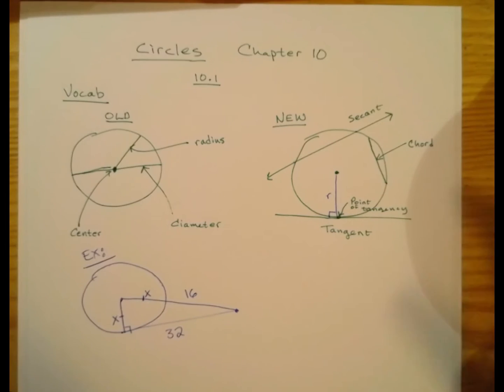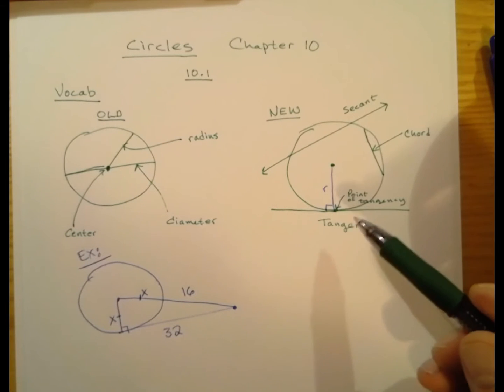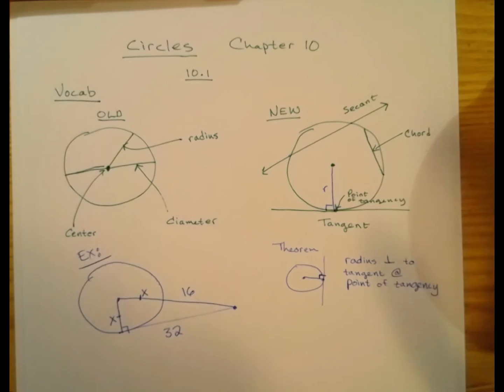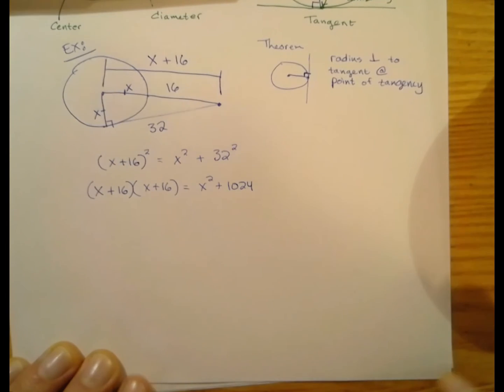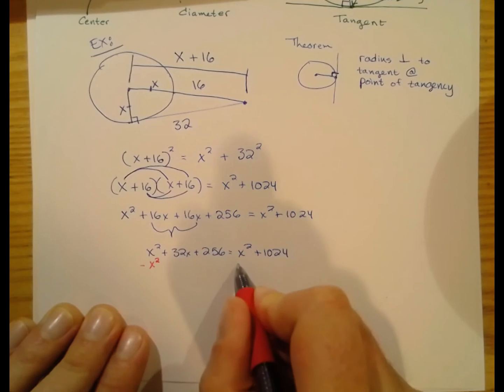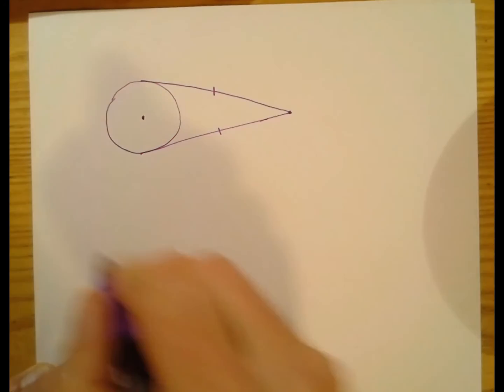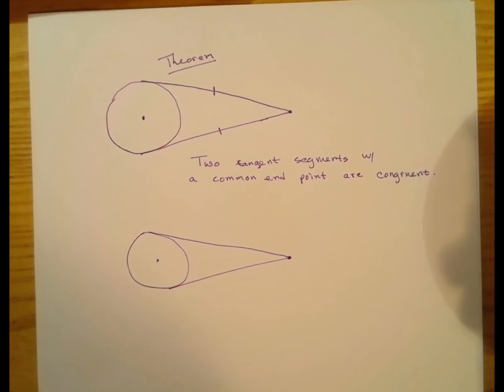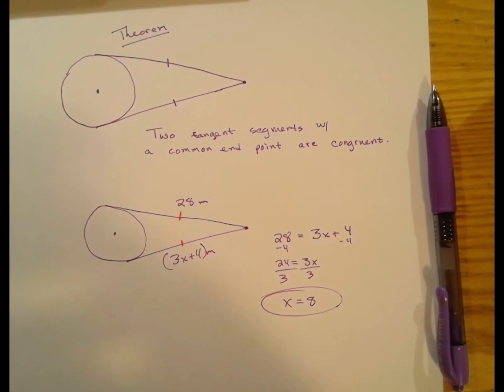10.1: Using Properties of Tangents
Vocab and theorems from section 10.1.  Also, a couple of example problems.